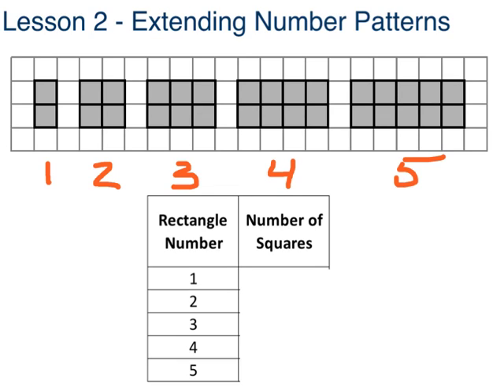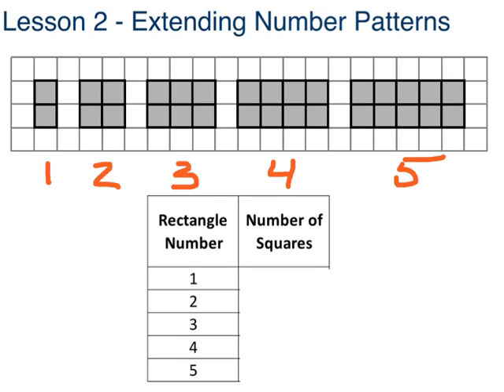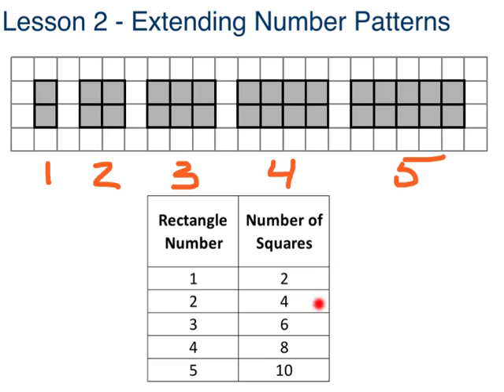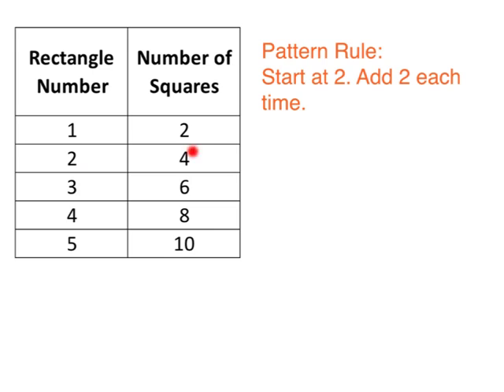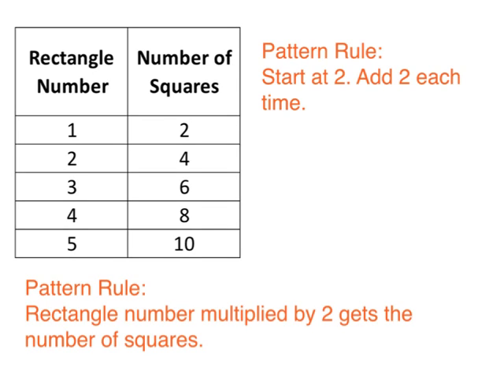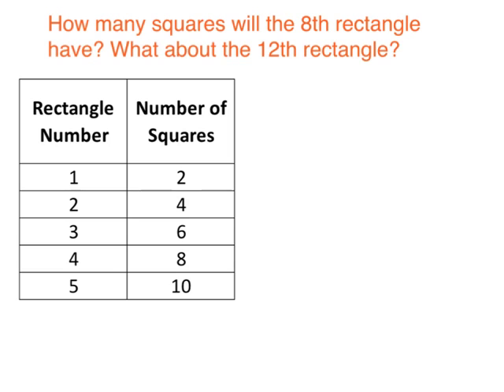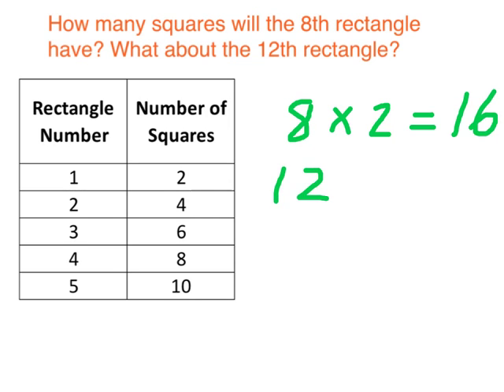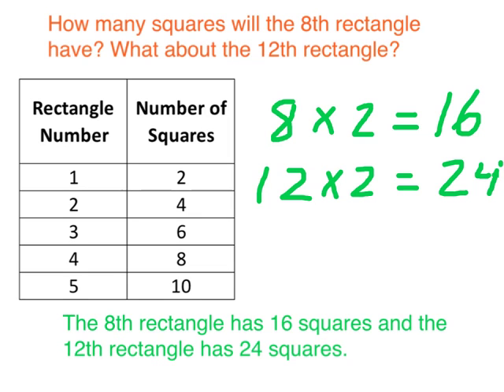(4) Unit 1, Lesson 2 - Extending Number Patterns